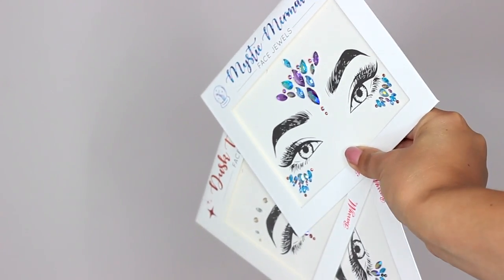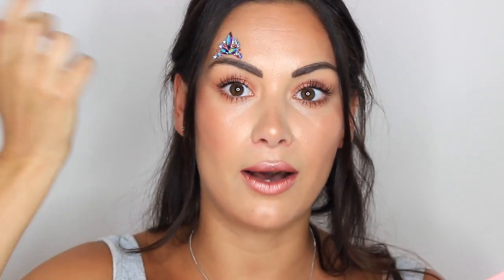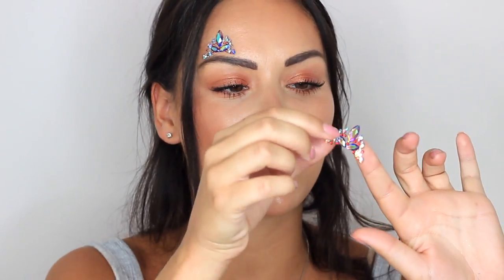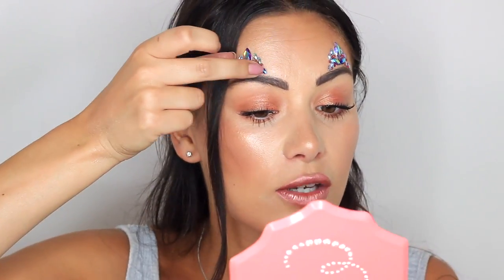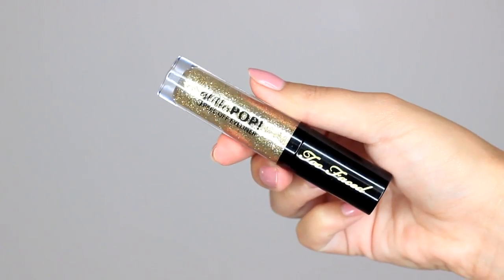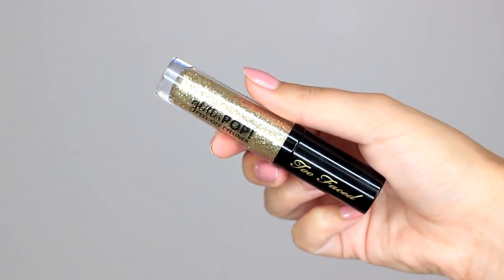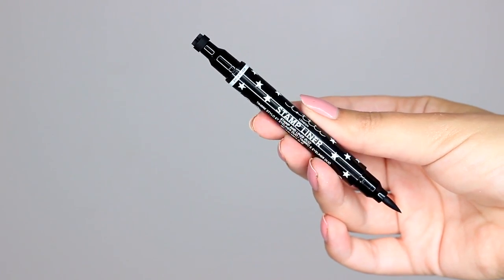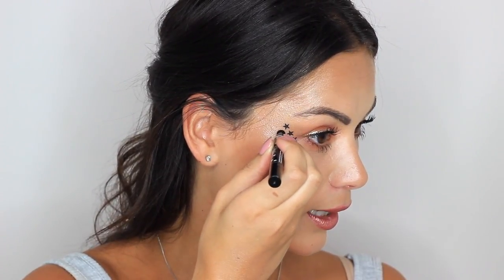FESTIVAL MAKEUP IDEAS, PRODUCTS & HACKS | Beauty's Big Sister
YAY! Festival season is here beauties :) Love this time of year, being able to just have fun with makeup and be creative. Here's some super easy makeup ideas and cool products that you can use for your festival look 💛  OPEN FOR MORE